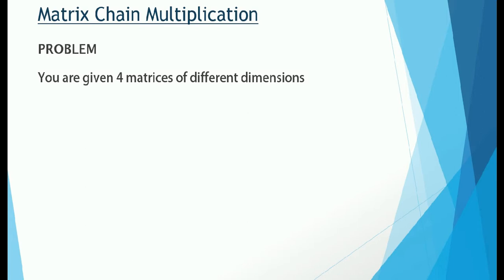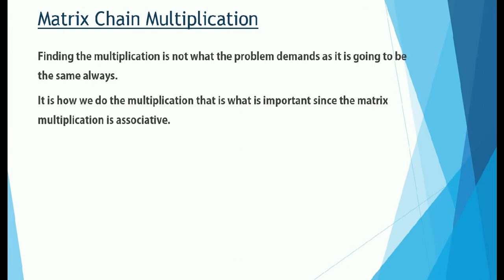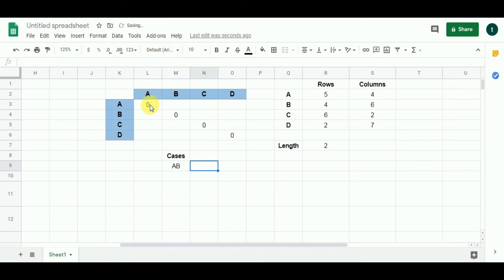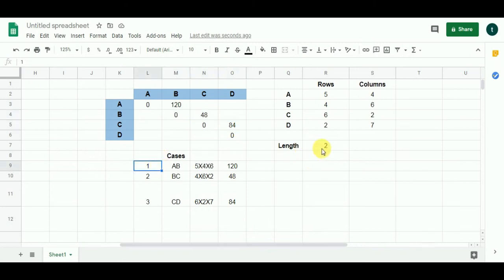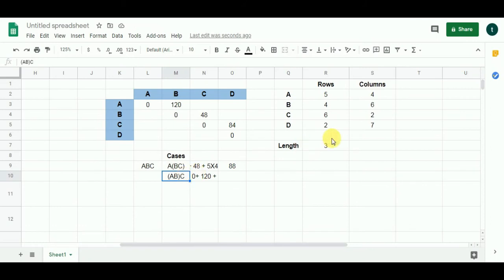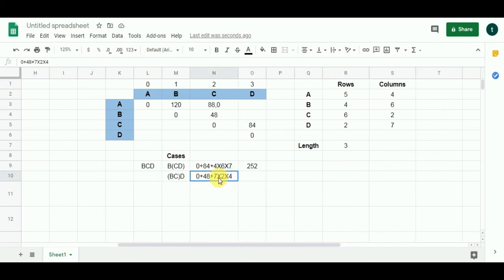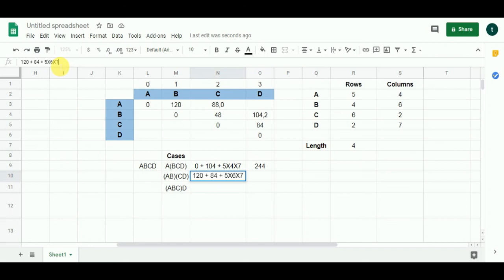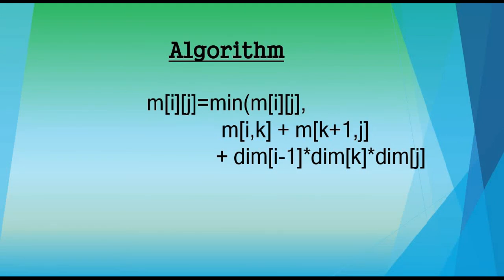Learn to solve matrix chain multiplication in less than 15 minutes using dynamic programming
I will help you solve matrix chain multiplication problem using dynamic programming in this video. If you're very much new to this problem then I would recommend you to
first get acquainted with the concept of dynamic programming, watch a couple of early videos of Joey's dynamic programming tutorial and then watch the matrix multiplication problem.

Note : There is a calculation mistake I have made while solving the case (AB)C. The correct calculation is 0 + 120 + 5*6*2 = 180; even though it is insignificant as compared to
88 but still it needs to be corrected.

Why I am telling this to you because I really want to help you learn from the bottom of your heart so that you don't forget solving any of these problems ever.
I am putting in effort to design the instructional process in such a way so that even if someone wakes you up from deep sleep and asks you to solve any dynamic programming problems
, you should be able to solve it. All you have to do is watch these videos till the end and keep following along.

Now, let's talk about this problem of matrix chain multiplication

Given 4 matrices

All you have to do is to find out the most optimized way of multiplying the matrices such that the cost of multiplication is minimum.

You to keep in mind while designing the algorithm for matrix chain multiplication that the matrix multiplication is associative and the way you choose to multiply them isn't going to
impact their results but their cost is going to be different depending on the way.
Following are the 5 ways using which we can multiply these matrices -

1. A((BC)D)

2. (A(BC))D

3. (AB)(CD)

4. ((AB)C)D

5. A(B(CD))

Keep in mind that you need to be careful about the orders as A*B != B*A since, to multiply two matrices the no of columns of the first matrix has to be equal with the no of rows of the second matrix.

Which of the ways described above will give you the minimum cost? Let's find out in this video of Joey'sTech